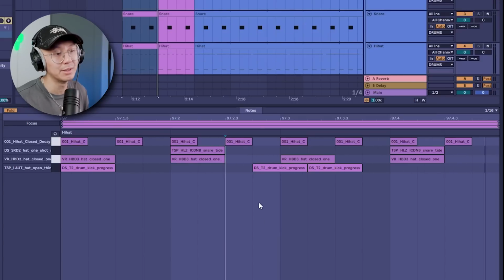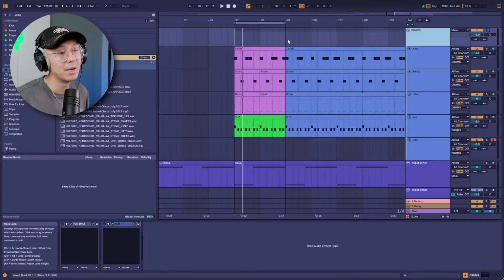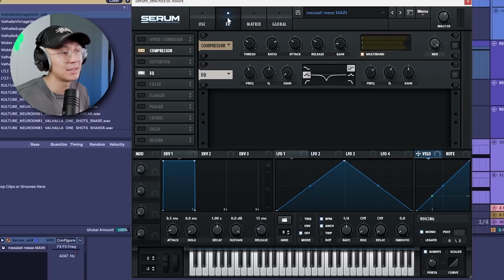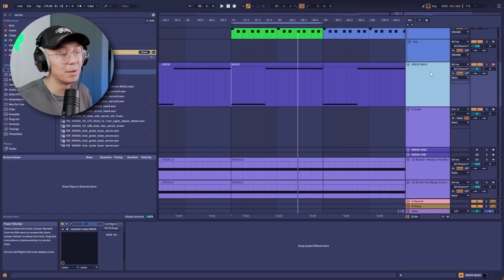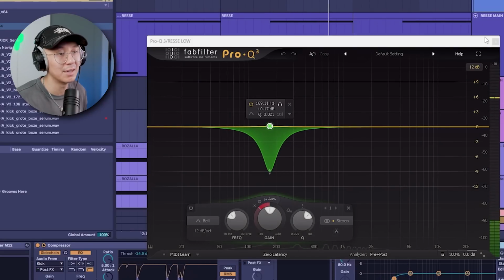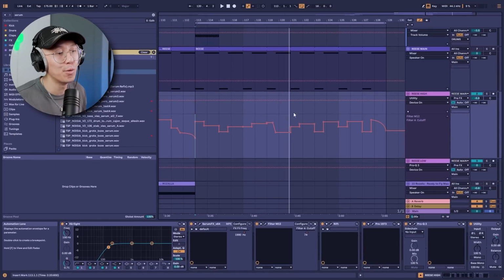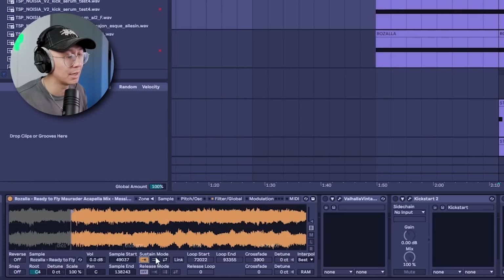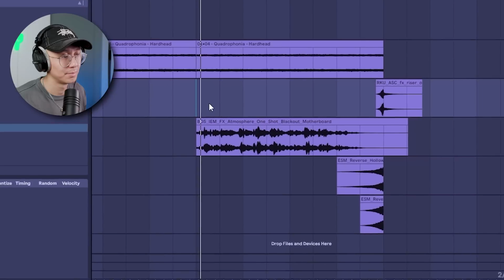Remaking Konflict’s ‘Messiah’ – Step-by-Step DnB Guide to the Iconic Track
𝗞𝗼𝗻𝗳𝗹𝗶𝗰𝘁 𝗠𝗲𝘀𝘀𝗶𝗮𝗵 𝗥𝗲𝗲𝘀𝗲, 𝗩𝗼𝗰𝗮𝗹 + 𝗣𝗮𝗱 𝗦𝗮𝗺𝗽𝗹𝗲𝘀!
Learn how to remake Konflict's iconic DnB track ‘Messiah’ in this step-by-step breakdown. Discover the production techniques behind one of drum and bass’s most legendary tracks. Perfect for DnB producers and fans of Kemal and Rob Data’s neurofunk sound.

0:00 Who is Konflict aka Kemal and Rob Data?
1:27 Konflict Messiah DnB Drums
2:32 Crazy Punchy Sub Bass Trick for DnB
5:41 DnB Sound Design - Nasty Reese Bass
7:17 Go here if you want Dirty Serum Presets
8:35 Parallel Processing Tutorial - the most important technique in DnB
13:50 Techno Stabs are signature to the Konflict sound
14:59 Giving away the samples to Konflict Messiah
18:24 Konflict Messiah Remake - Full Track
19:52 What did we learn from Konflict Messiah?